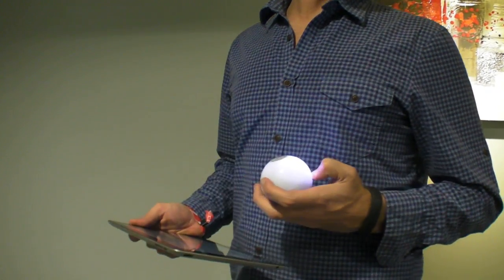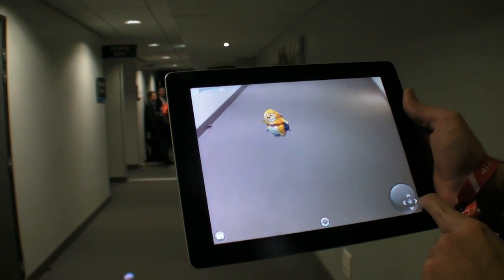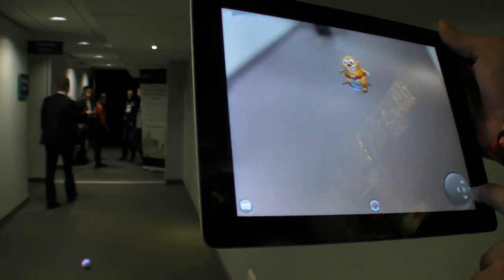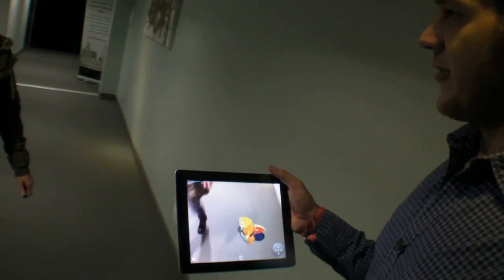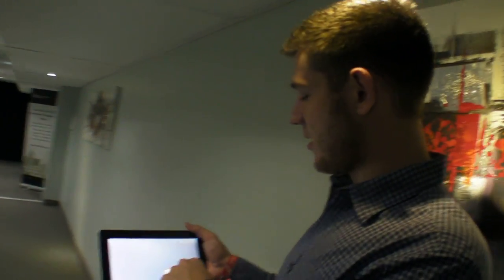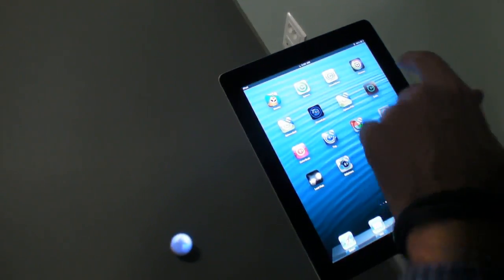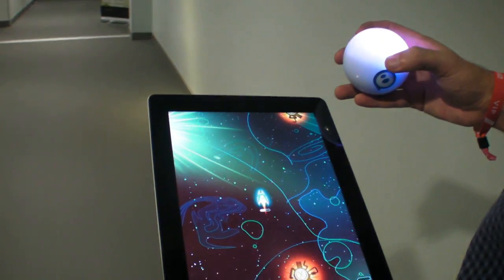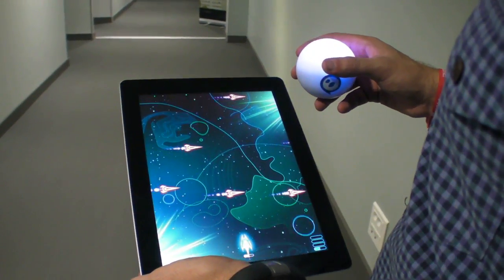Sphero by Orbotix at LeWeb 2012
Check out this awesome remote controlled sphero ball. It's now being sold for $129, but with mass manufacturing, the price can come down.